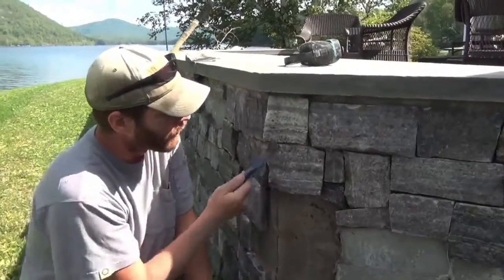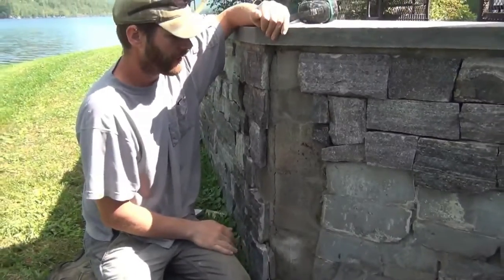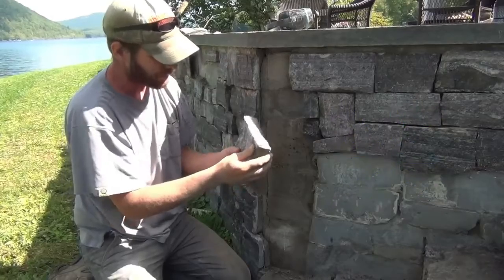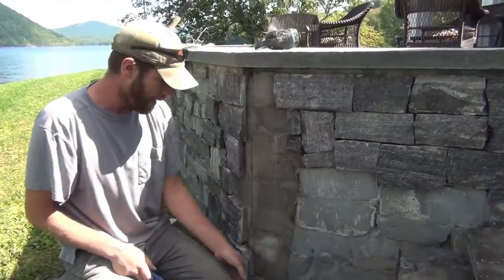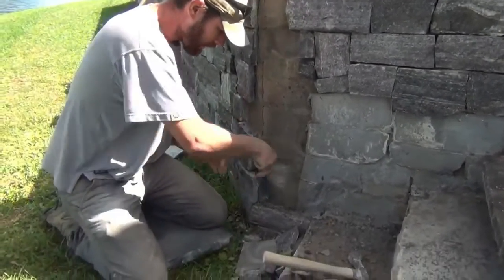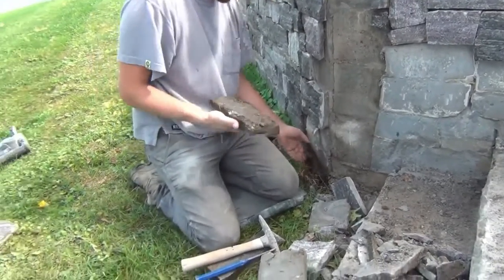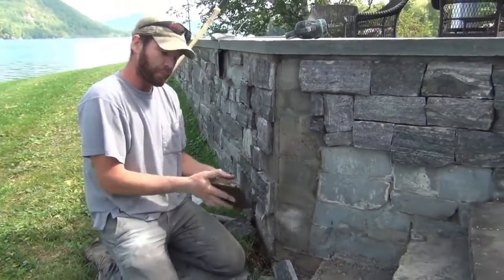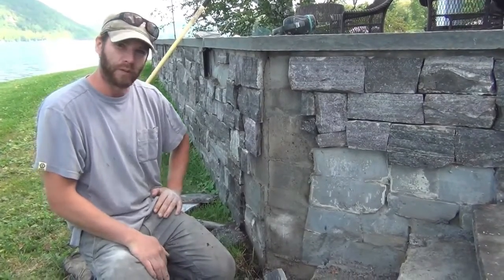Stone Veneer FAIL!!! What NOT to do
DON'T LET THIS HAPPEN TO YOU!!!

Roger takes us through the reasons why this stone veneer had a CATASTROPHIC FAIL! and what you can do to prevent this problem when you are doing this type of project yourself.

If you have tips or tricks of your own, please start a discussion below.  As always please ask questions.

We love to answer them and really enjoy the interaction we get with you guys, and tell us about your projects too!

Last but not least we need to have the question that is on everyones mind answered.  Who is the best Bond.  Give us your opinion, SHAKEN, NOT STIRRED of course :-)

Links to some recommended tools and other items to help you be successful in your project are below.

PRODUCT LINKS

Marshalltown Tuck Pointing Trowel

Marshalltown Tuck Pointing Trowel Set

Marshalltown Grout Bags

Whisk Brush (tent whisk)

Thunder Group Heavy Duty Wire Brush with Scraper and Long Wood Handle, 27-Inch

Milwaukee Magnum Drill

Sheetrock Mortar Mixer